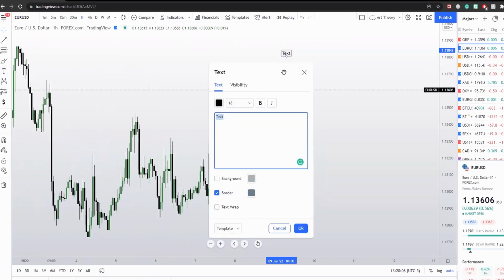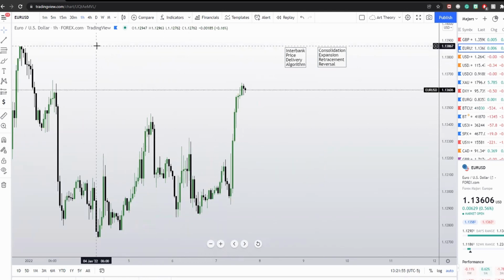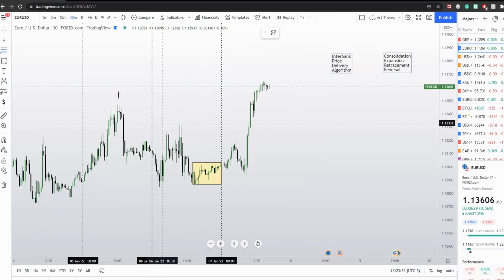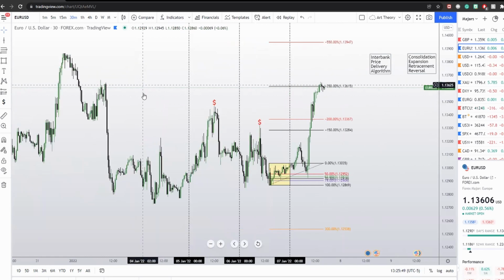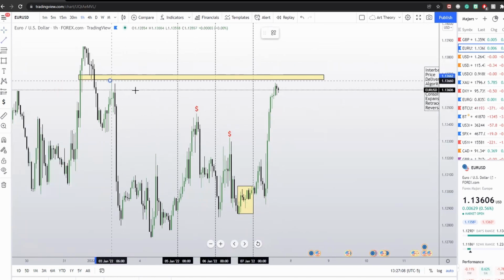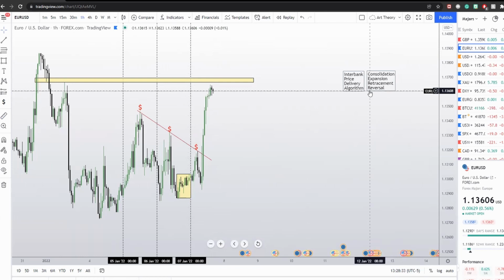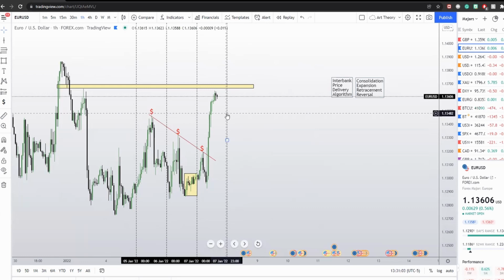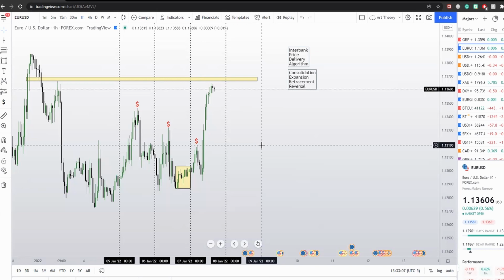ICT Lesson #6 | Trading With IPDA On Your Side | Voice Commentary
Understanding The IPDA Is The Most Important Factor In Reading Price Correctly

As ICT Says, Good Luck Good Trading!